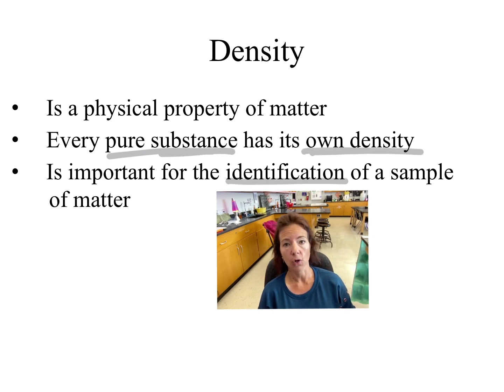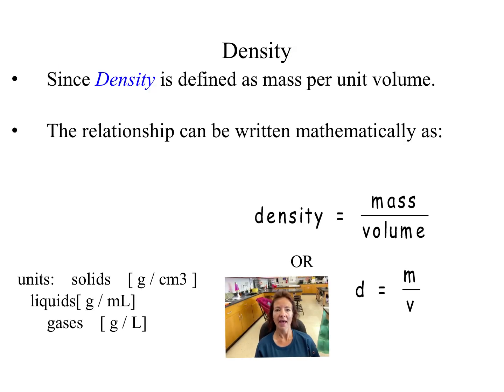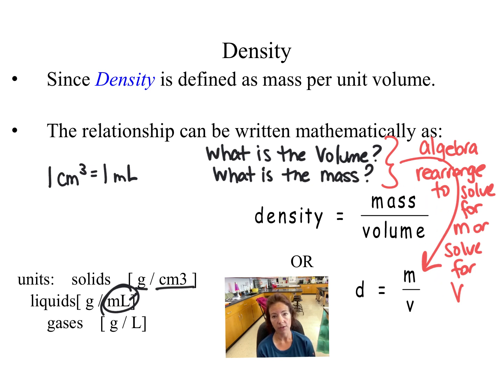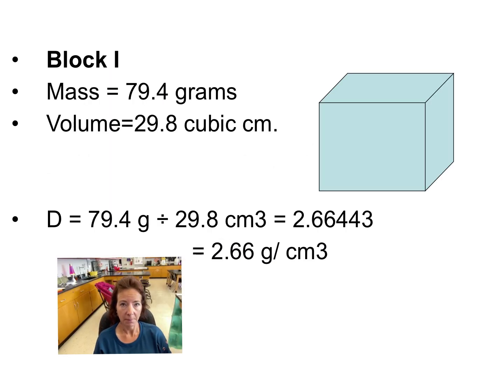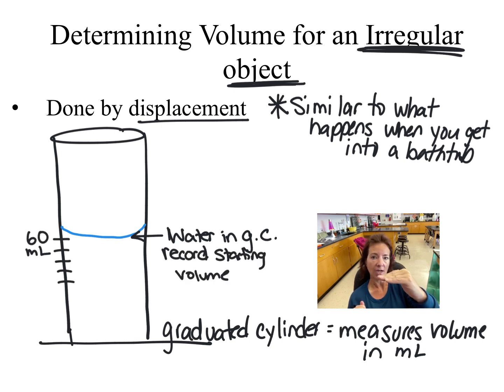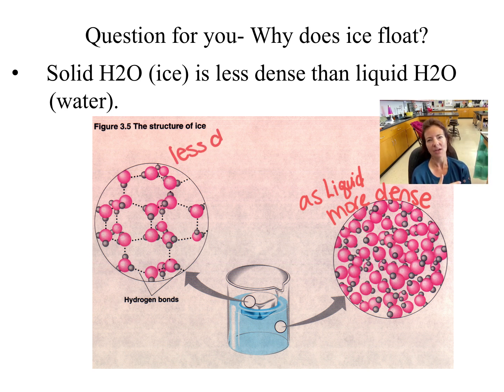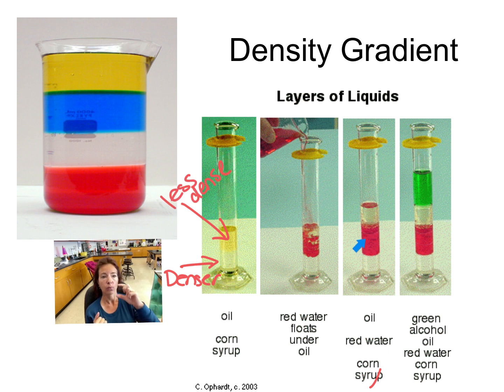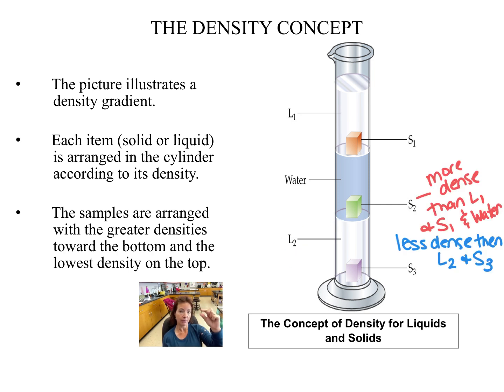Density Teacher NOTES